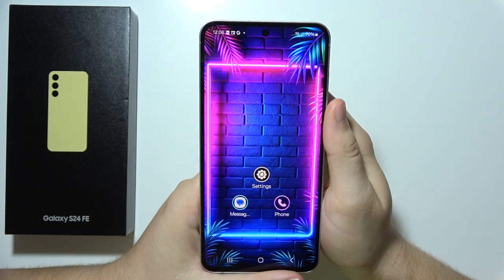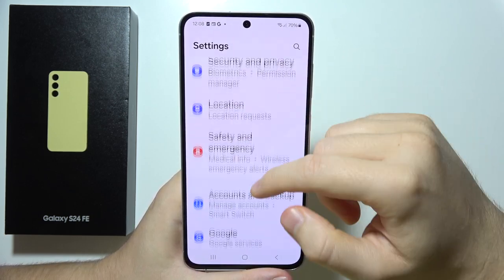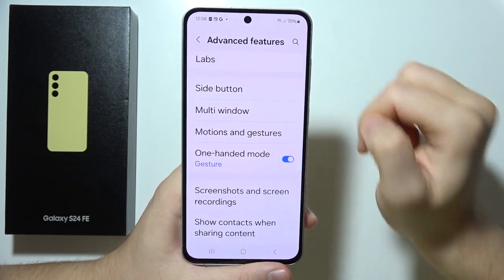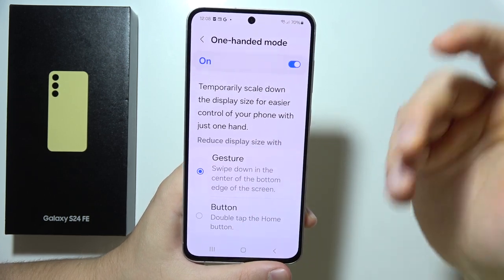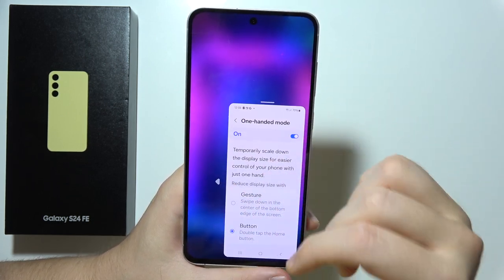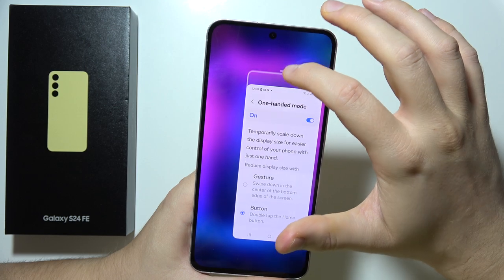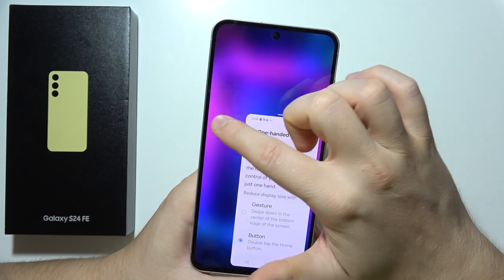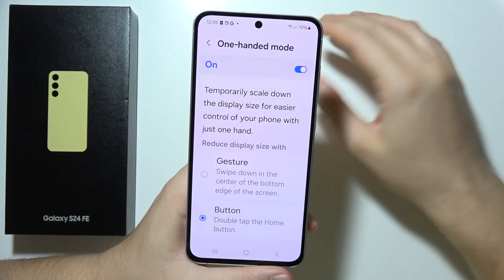Samsung S24 FE: How to Use One Handed Mode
In this video, you'll learn how to use one-handed mode on your Samsung Galaxy S24 FE. I’ll show you the steps to enable this feature, making it easier to operate your Samsung S24 FE with just one hand. Whether you're multitasking or simply want a more comfortable experience, this guide will help you activate one-handed mode on your Galaxy S24 FE.